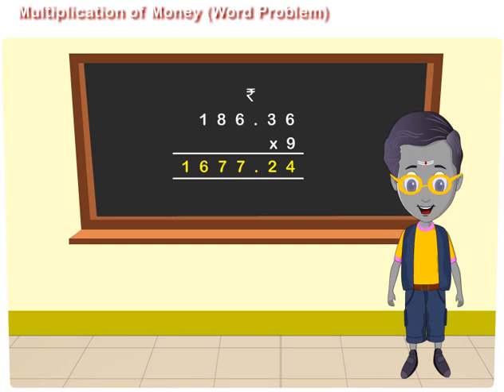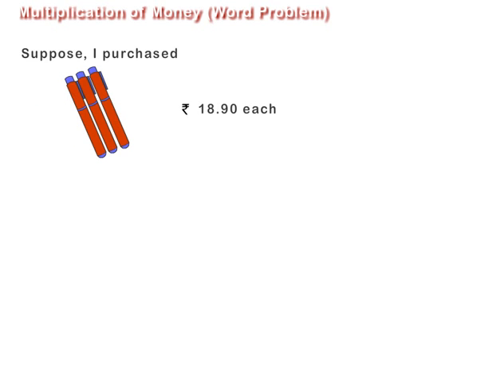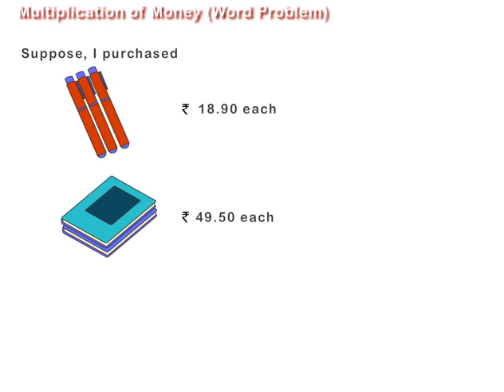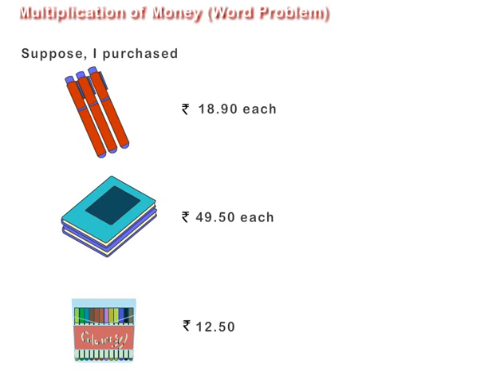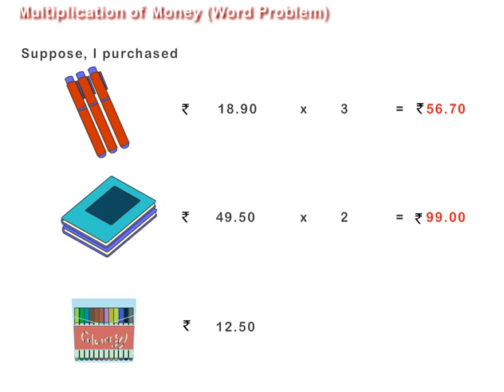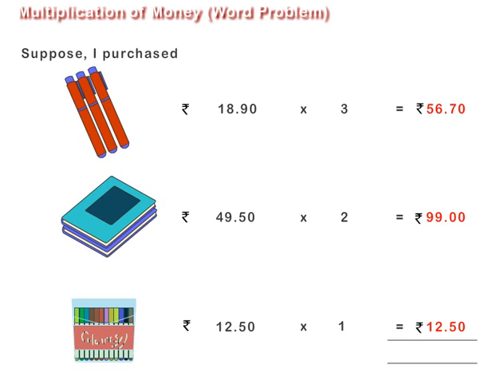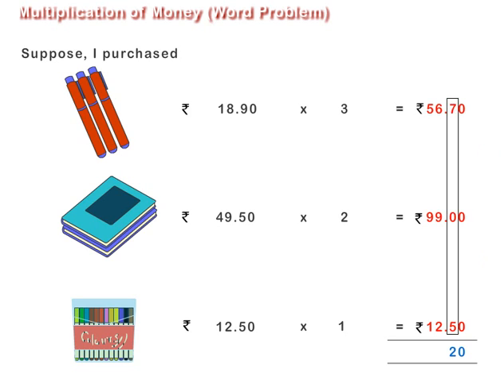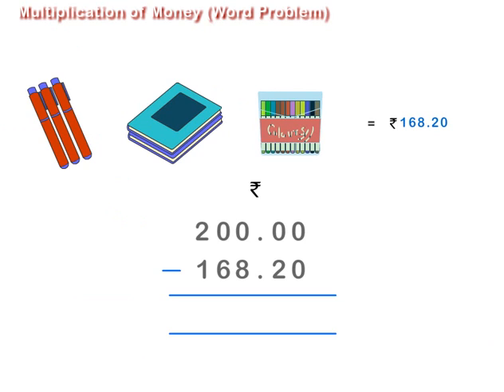Multiplication of Money (Word Problem)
Word problem on Multiplication of Money